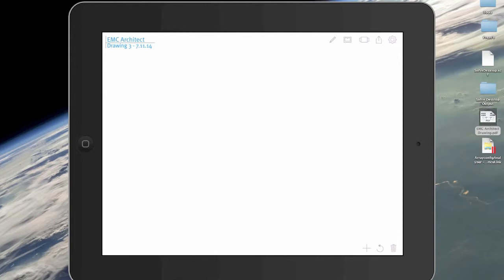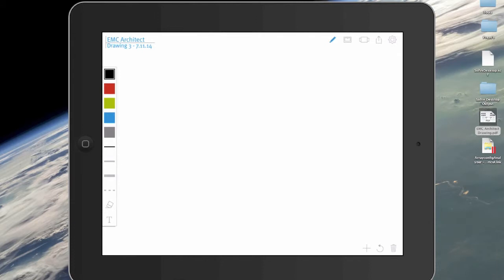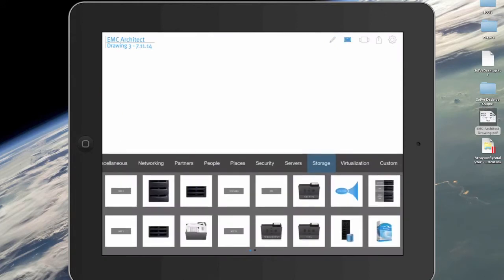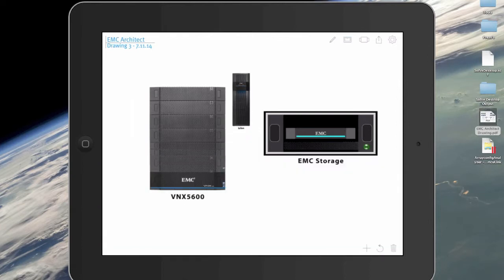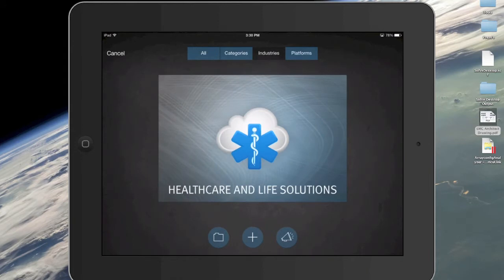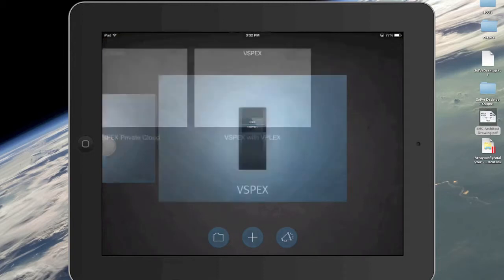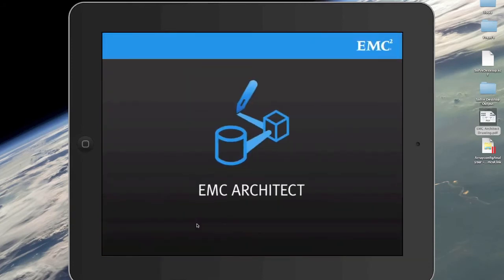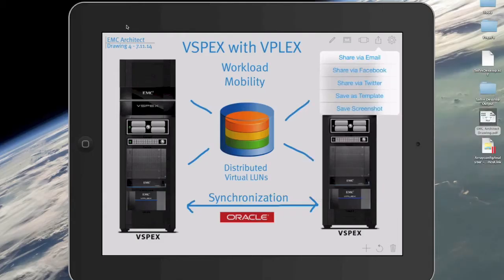FlushingCache - EMC Architect iPad App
The EMC Architect iPAD app allows individuals to create compelling and great looking architectural diagrams using pre-build design use-cases as well as free-form drag-and-drop building.